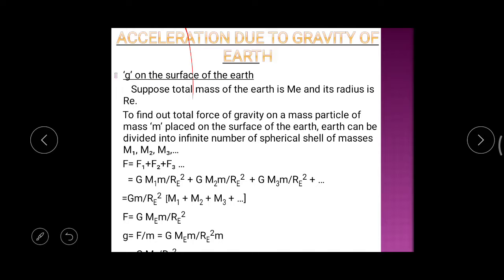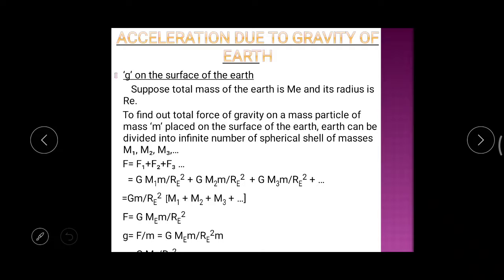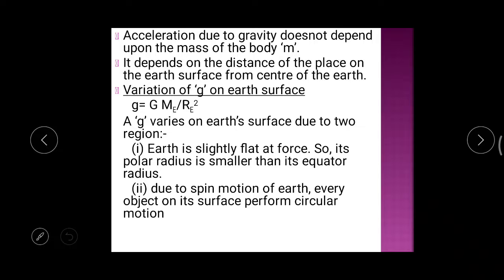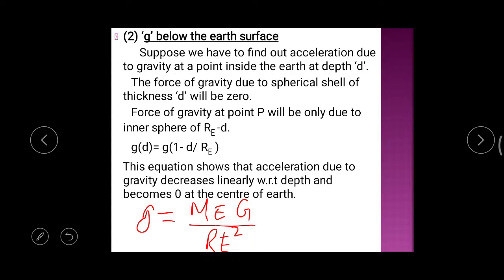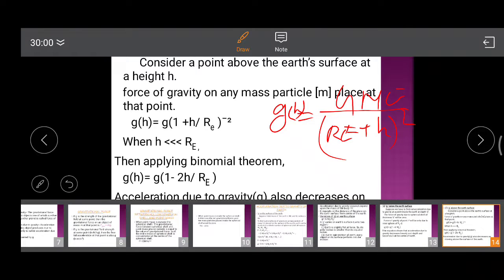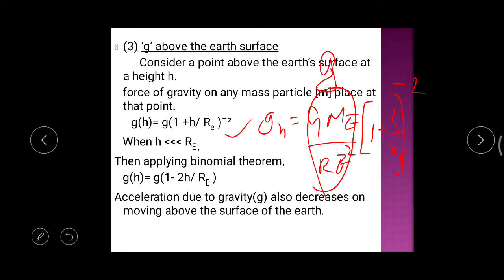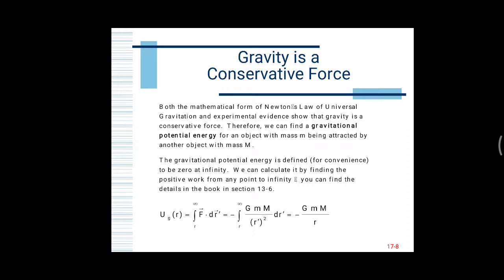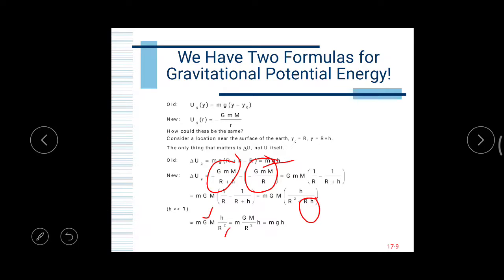XI Physics Chapter 8 cont. Gravitational Acceleration and Potential Energy